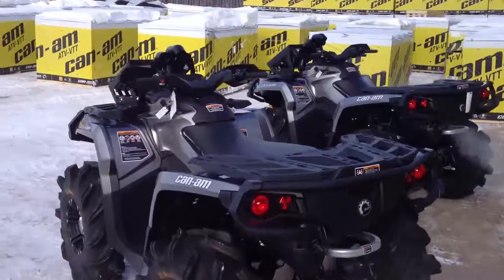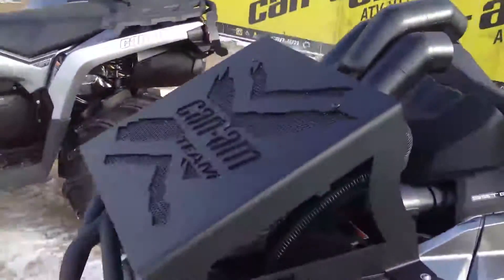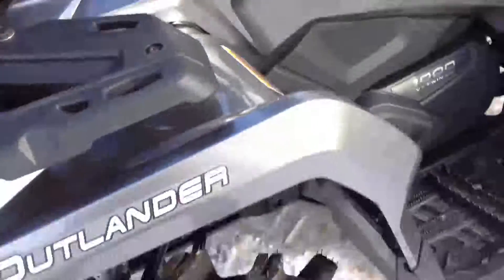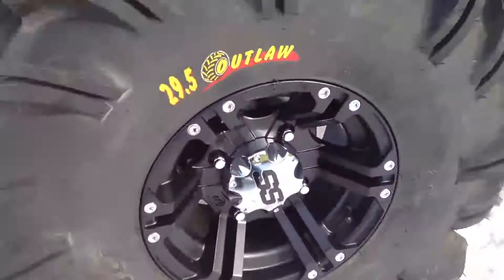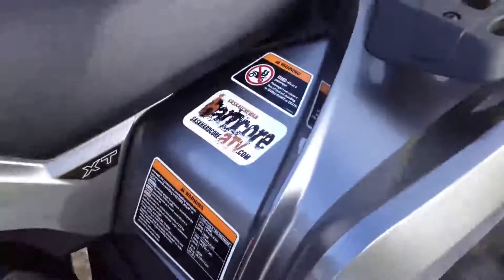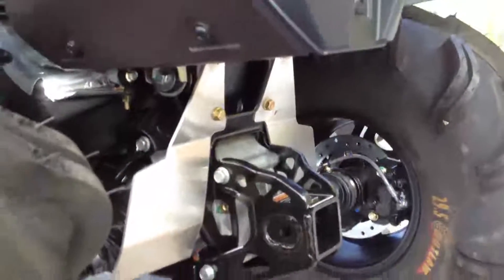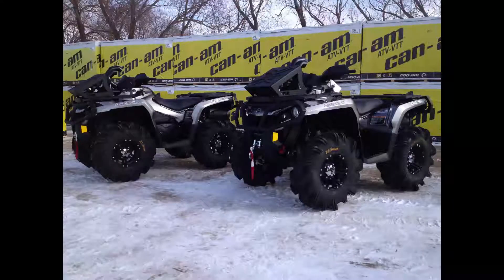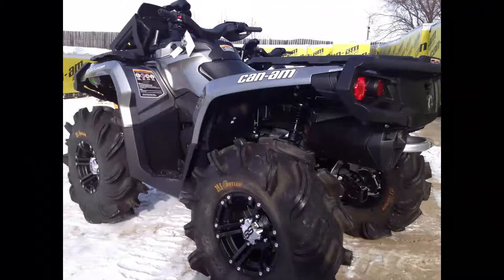Double Trouble Magnesium Outlander Builds!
Couple of Can-am's ready for spring season . Thanks guys for the
builds! Pines Power Sports Marine Prince Albert Saskatchewan